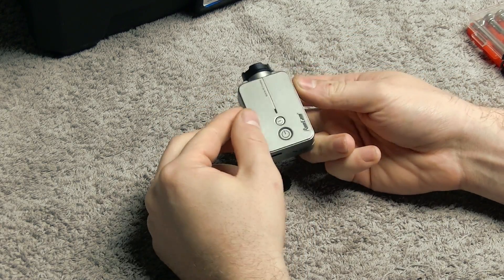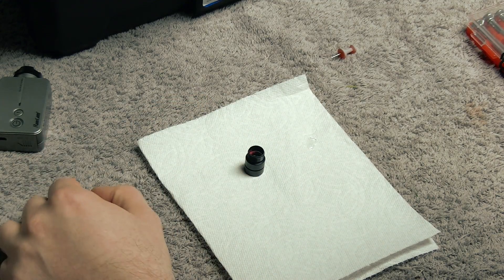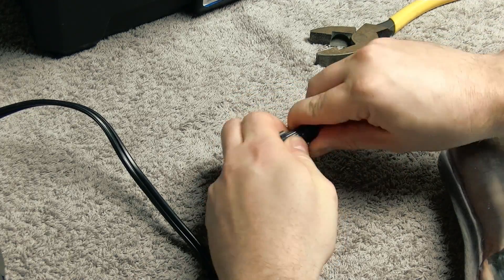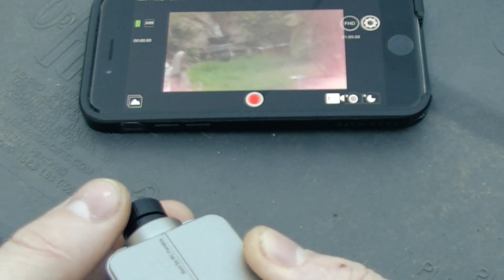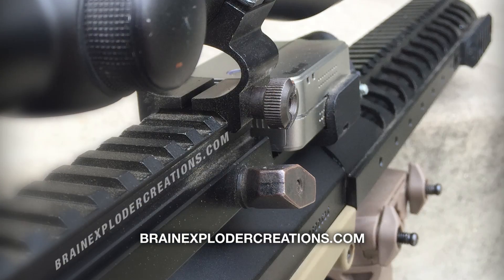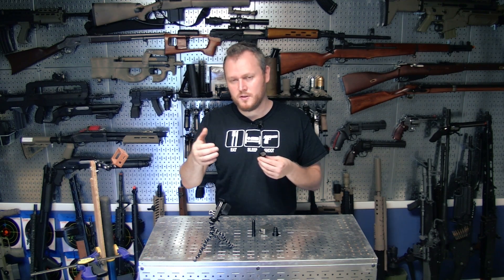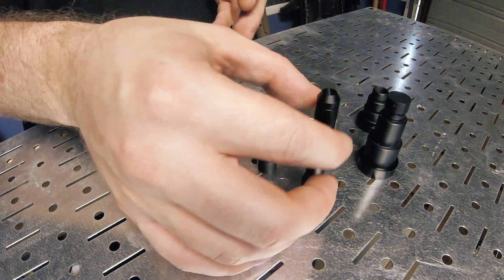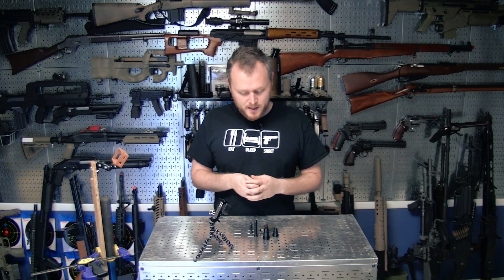RunCam 2 Zoom Lens Install + New Mount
After successfully removing the original lens it is time to install a zoom lens. First attempt was at the 25mm lens that I use in the Mobius but that did not work as expected so I explored other options and I decided to share my findings with you.

25mm CCTV Lens
50mm Lens
45mm Pinhole Lens
70mm Pinhole Lens
35mm Lens with Thread Extender
IR Filters